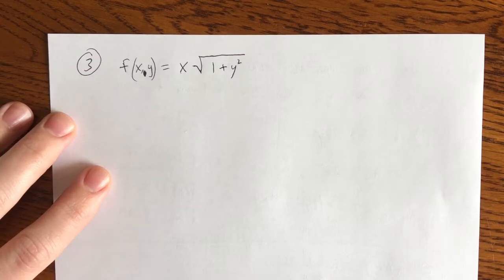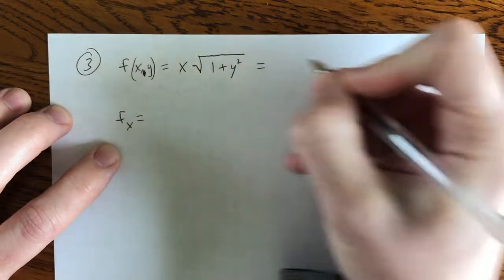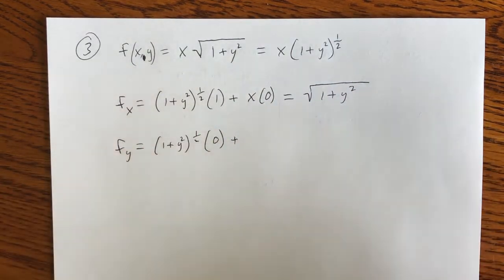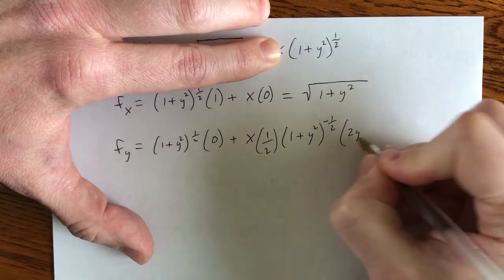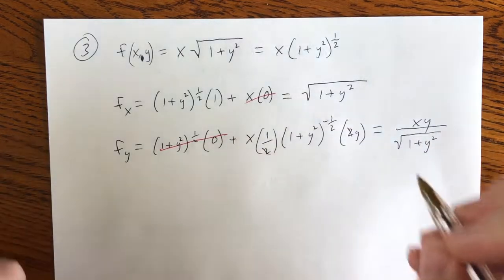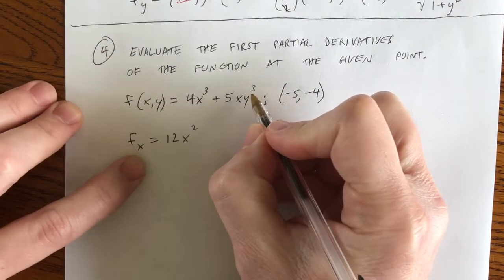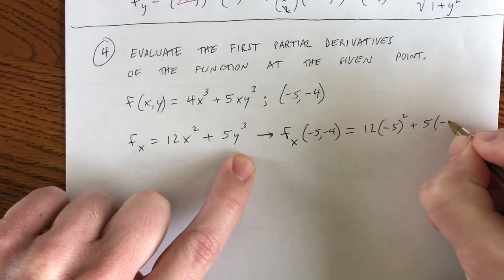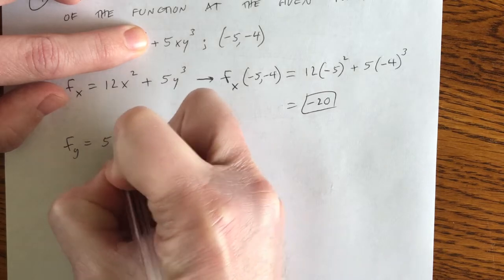Sec. 12.2 - Part 2